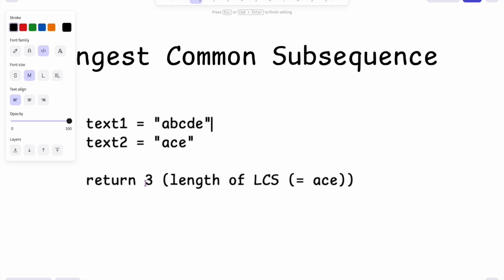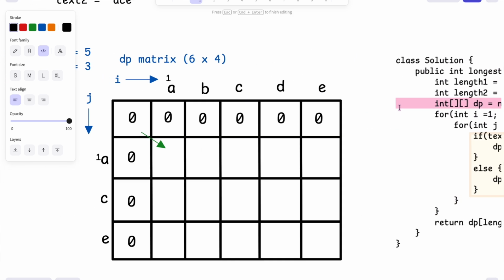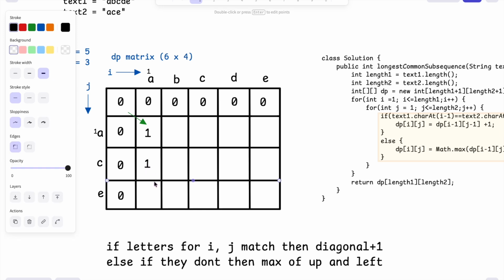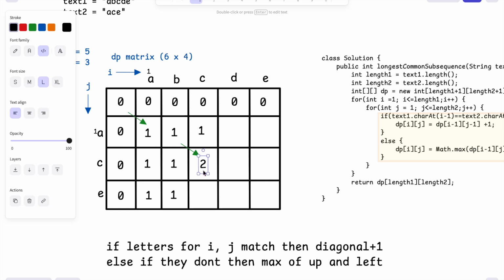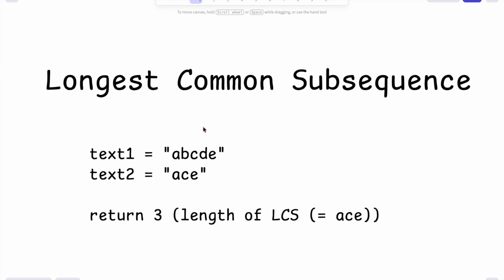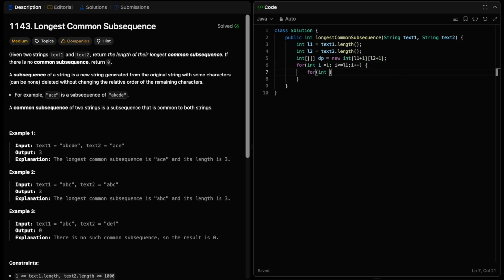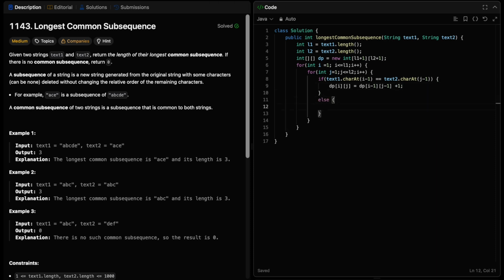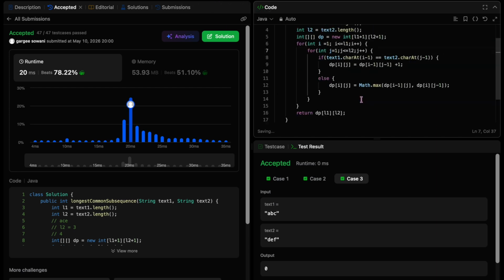Leetcode 1143 : Longest Common Subsequence | 2D Dynamic Programming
In this video, I solve a question I had to solve for an Internship interview. It's a 2D DP pattern question! Hope you understand this explanation :)